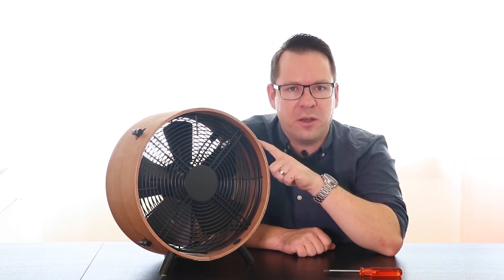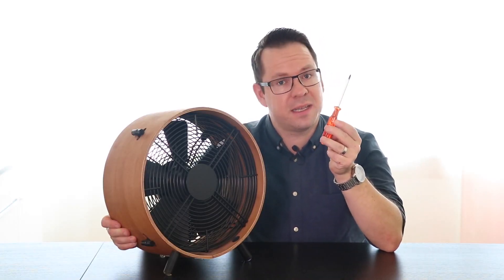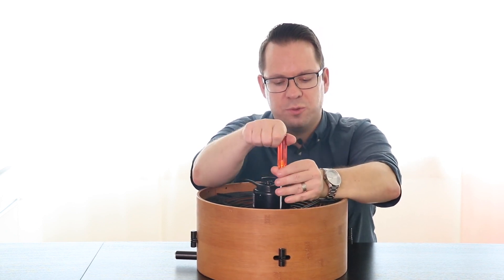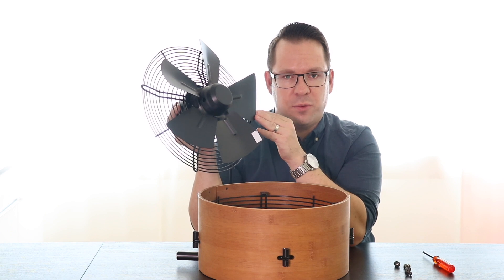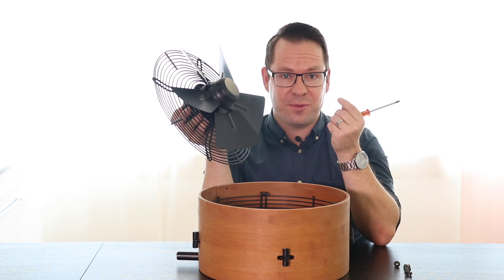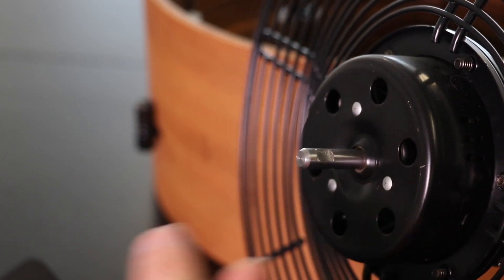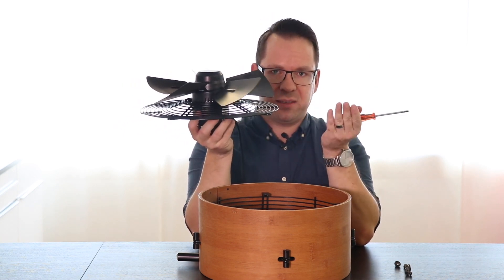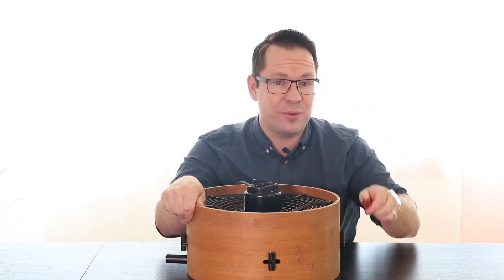Почистване на вентилатор Otto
Вижте видео инструкции за почистването и поддръжката на вентилатор Otto Bamboo Stadler Form
Вижте повече за вентилатор Otto Bamboo Stadler Form.